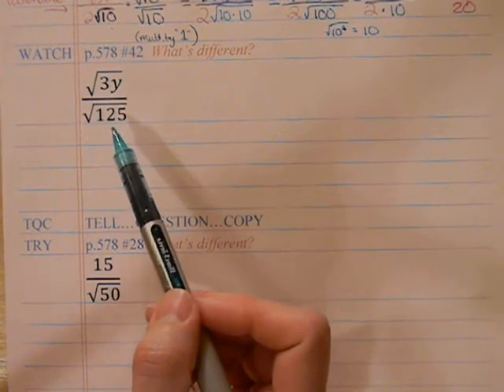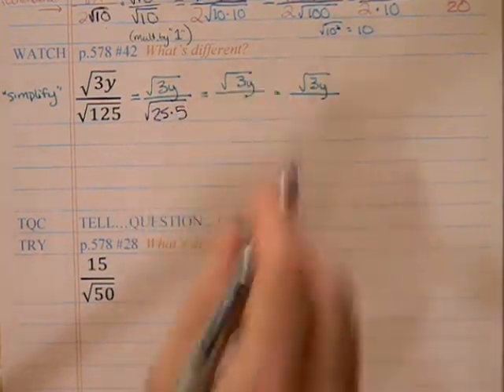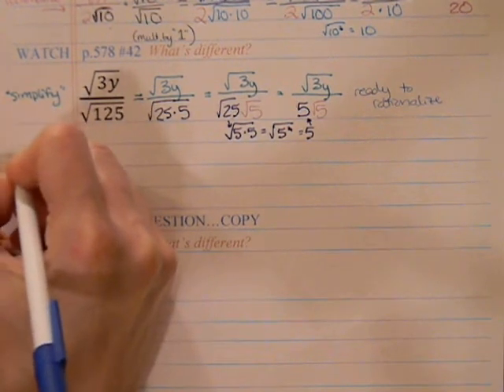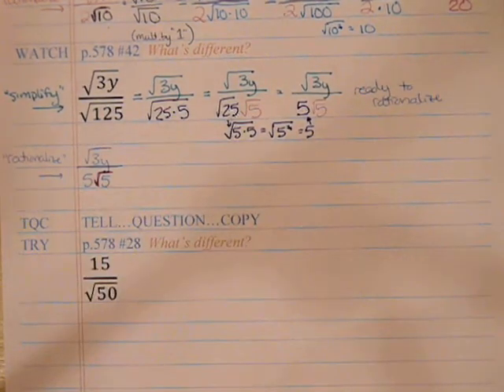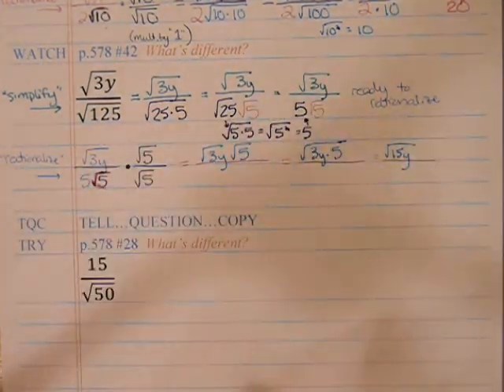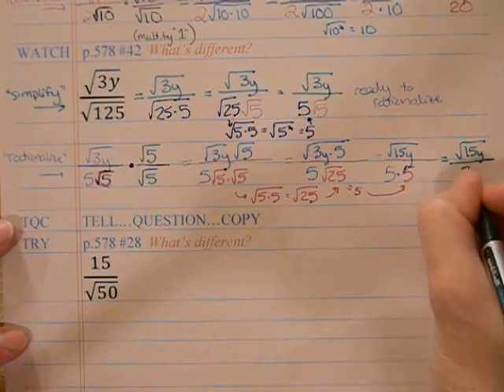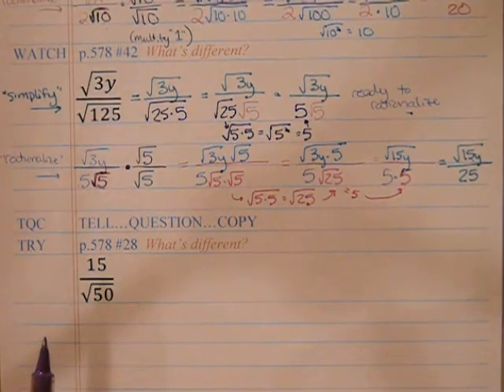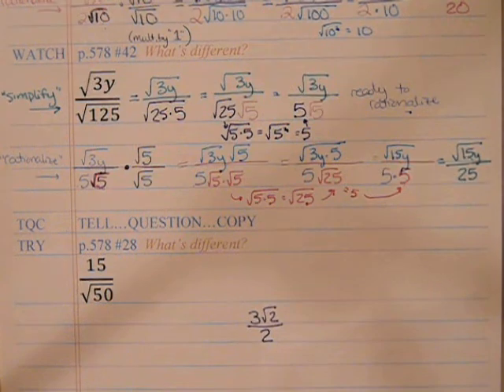8.4 notes p.2b (old book 9.4)